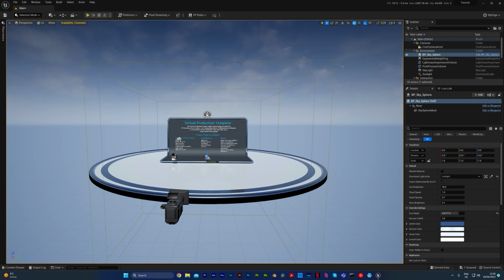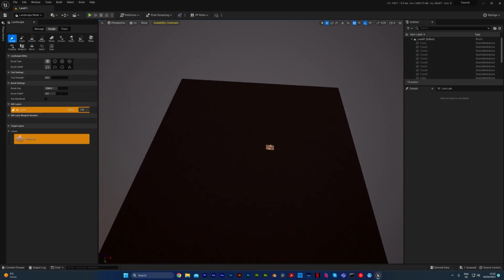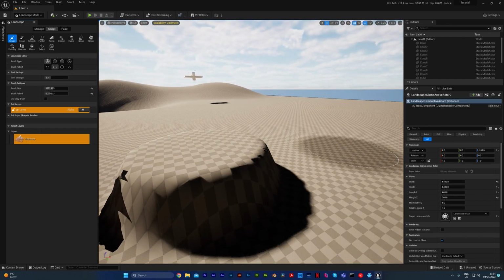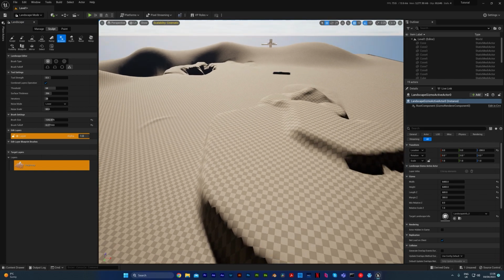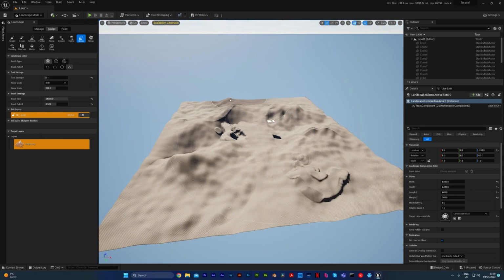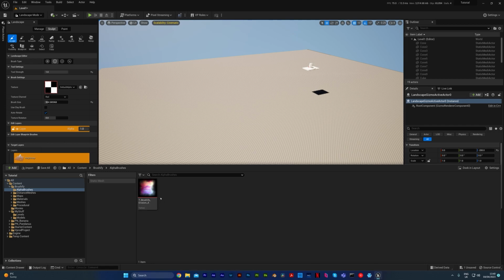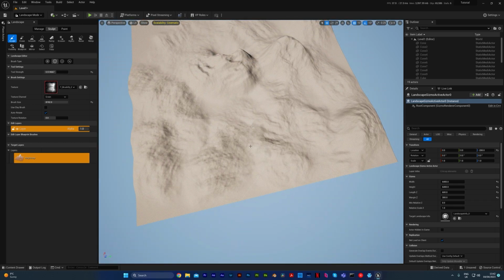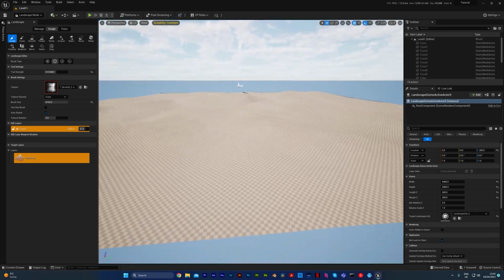Unreal Engine 5 - Episode 6: Landscaping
In this episode, we have a look at how to sculpt a landscape using the sculpting tools in side UE5 as well as using alpha brushes.